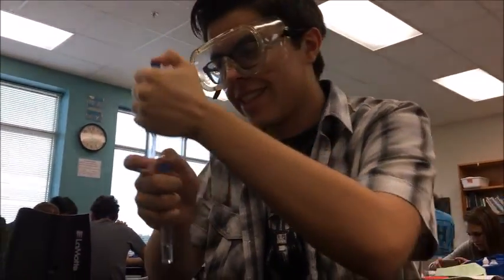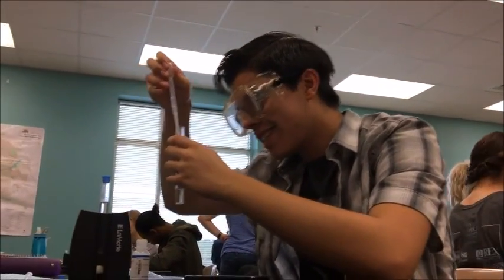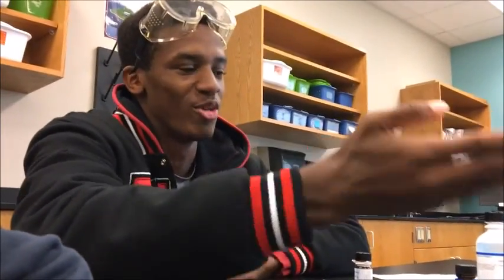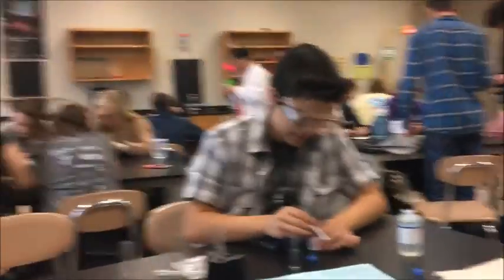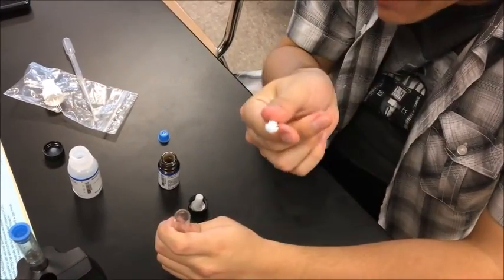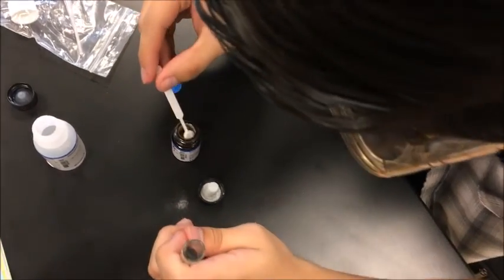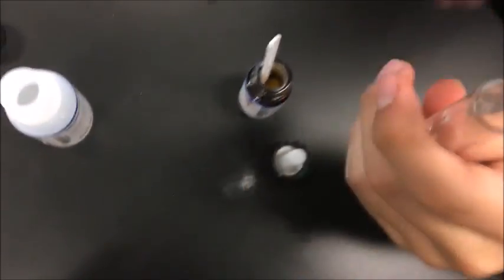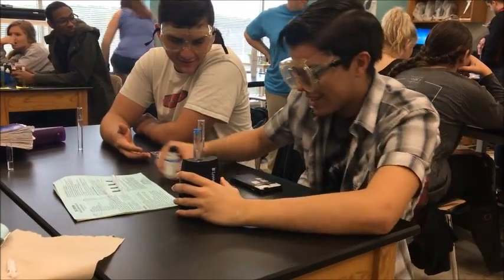APES Water Quailty Project